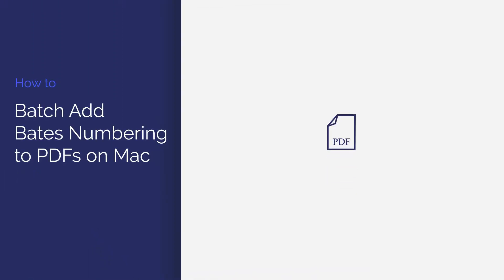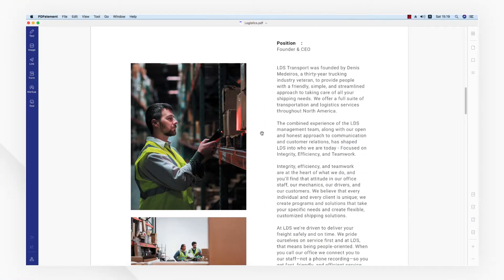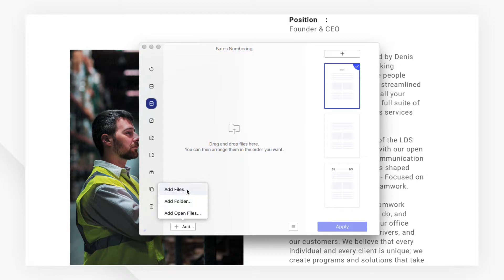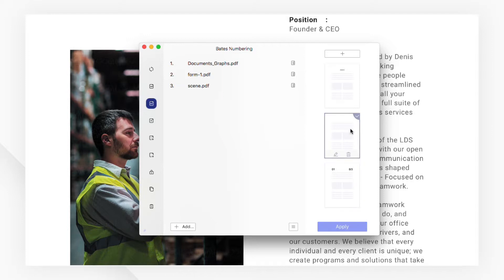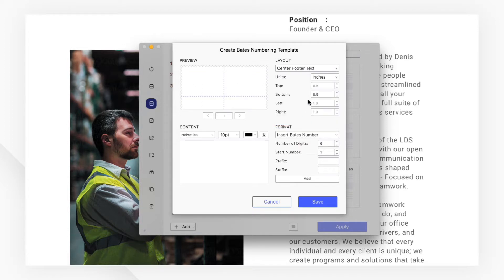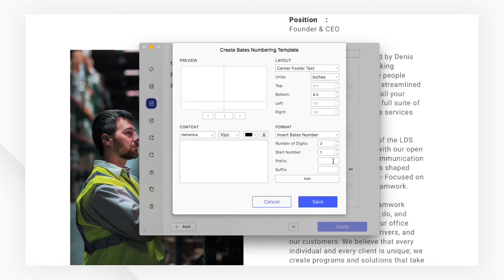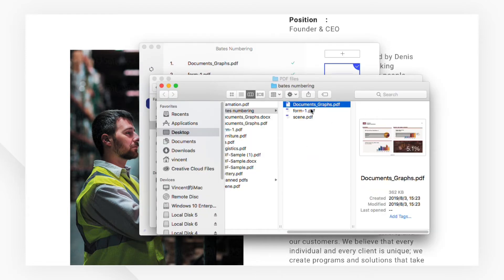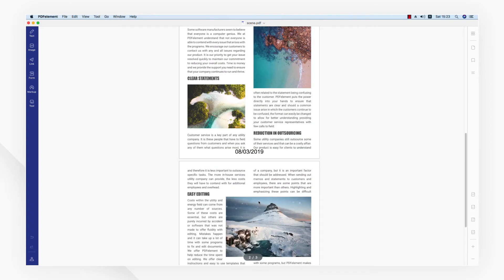How to Batch Add Bates Numbering to PDFs on Mac | PDFelement 7